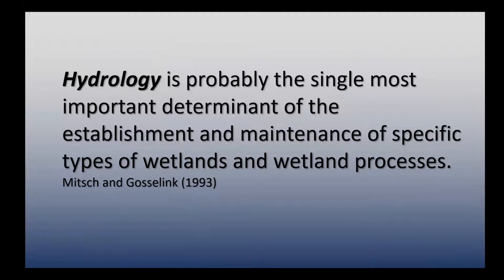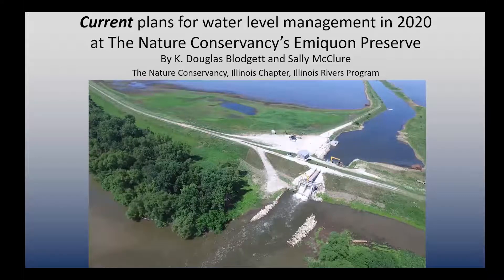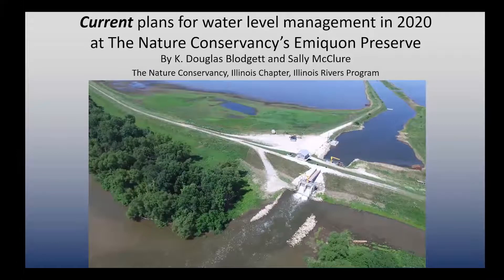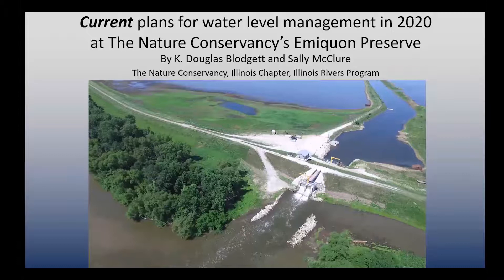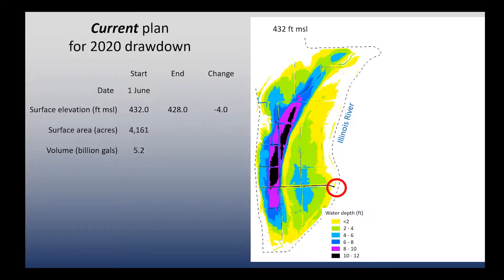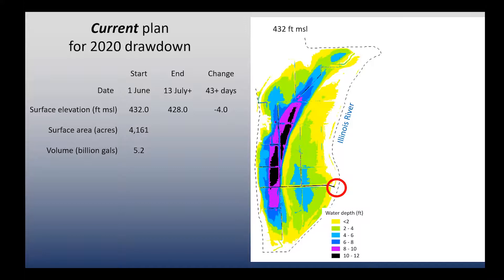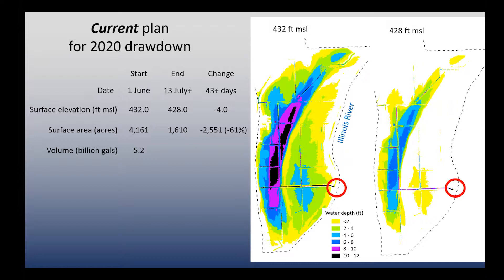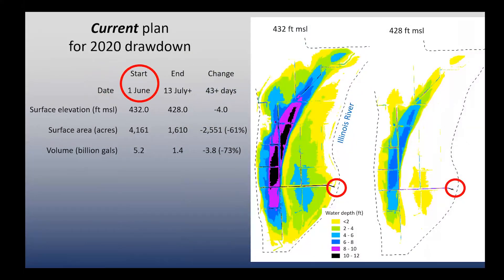Current plans for 2020 water level management at The Nature Conservancy’s Emiquon Preserve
Full Title: Current plans for 2020 water level management at The Nature Conservancy’s Emiquon Preserve
Author: K. Douglas Blodgett

Abstract: Water level management can be an invaluable tool for restoring and managing wetlands; such is the case for The Nature Conservancy’s Emiquon Preserve along the Illinois River.  A water control structure built in 2016 provides the capacity for bidirectional gravity flow of water between the river and the preserve when the river cooperates, and to pump water to the river when the pumps cooperate; neither of which has been dependable in recent years.  However, current plans are to use the two submersible electric pumps beginning later this spring and extending into summer, to drop water levels approximately four feet below the present level.

This presentation was a "lightning" talk in the Emiquon Science Symposium which took place April 8, 2020 as a zoom webinar.